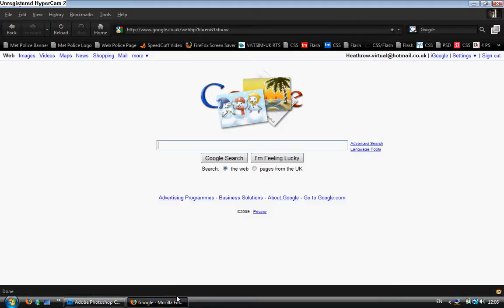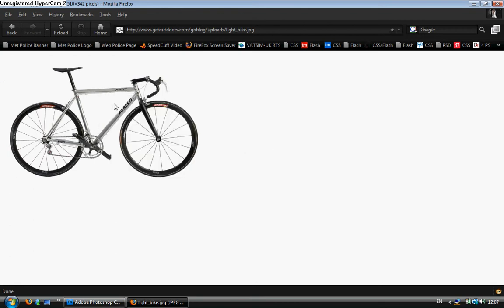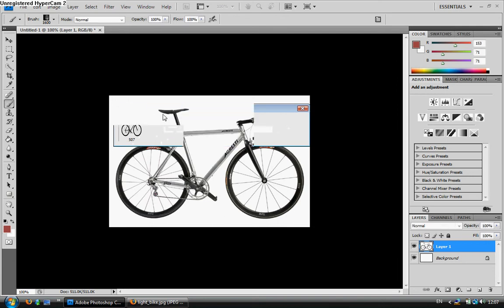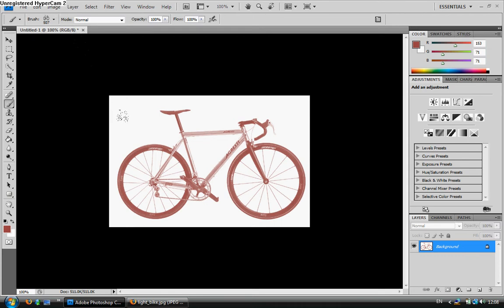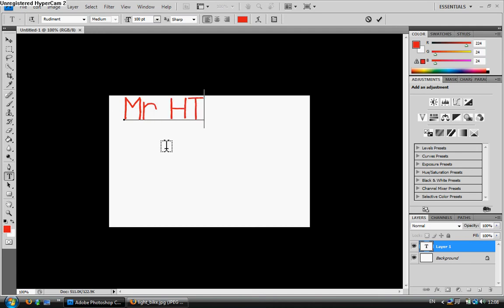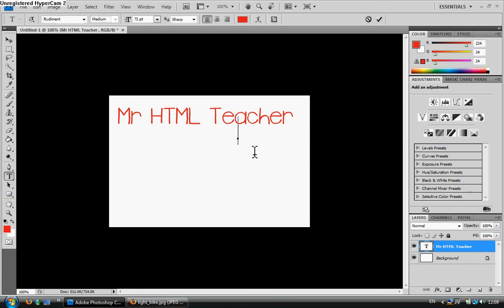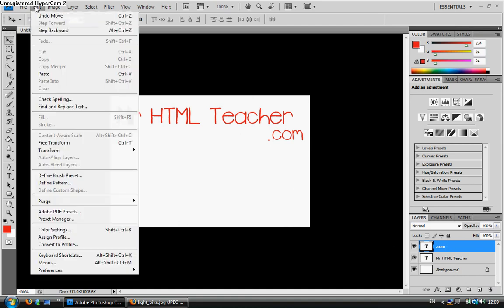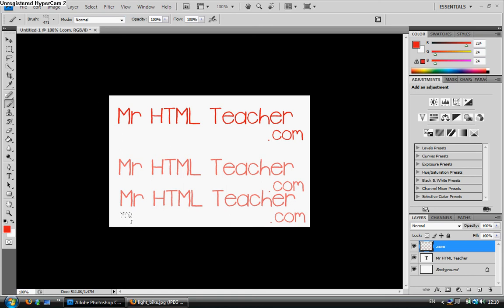Photoshop CS4 - How To Create Your Own Brushes In Photoshop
In This tutorial i have shown how to create your own brushes in Photoshop using images and text